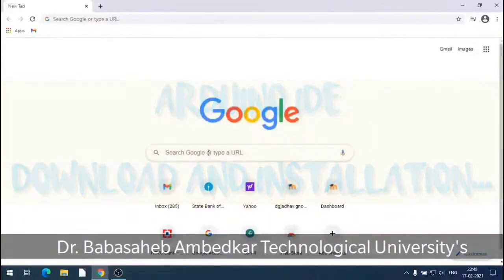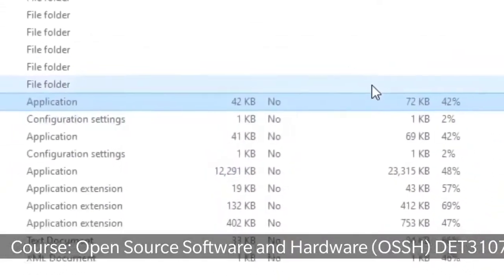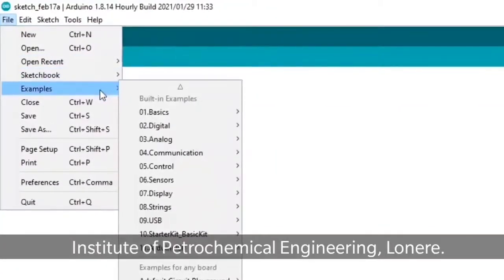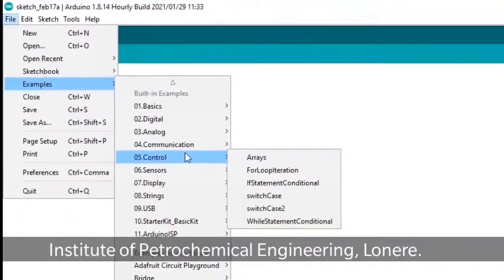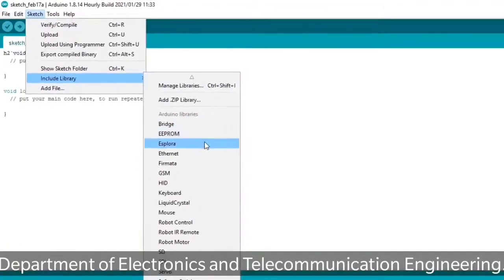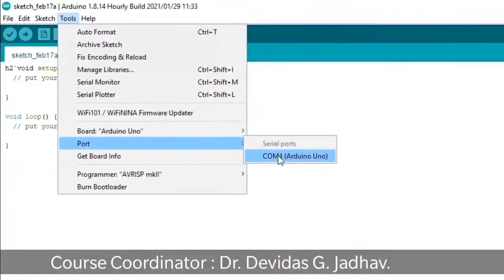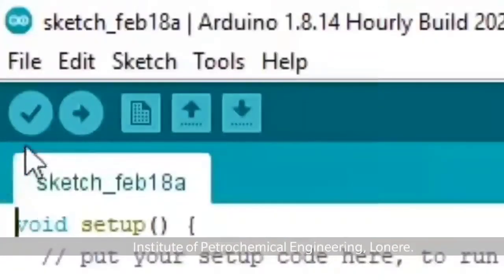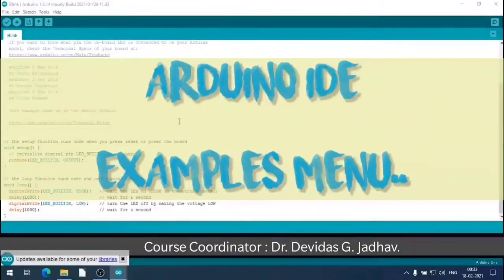Arduino IDE installation and introduction for use